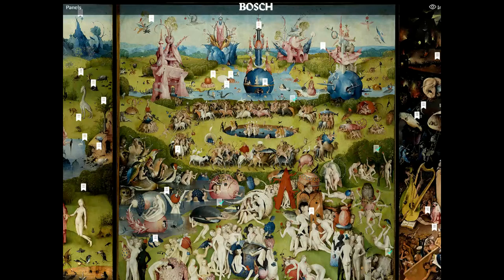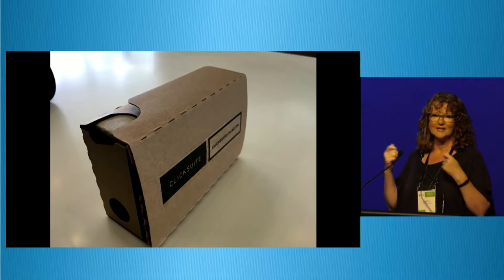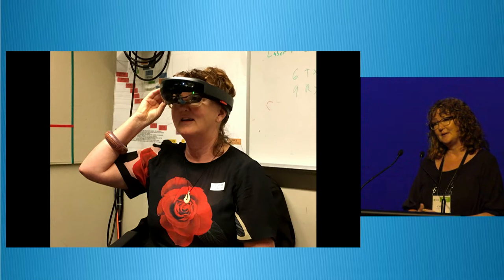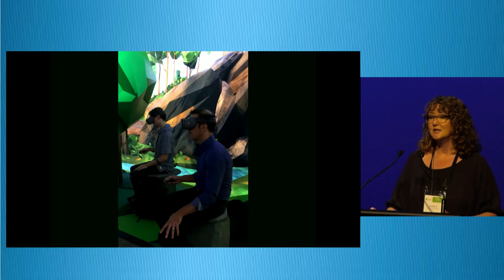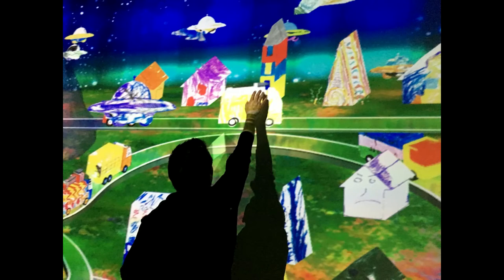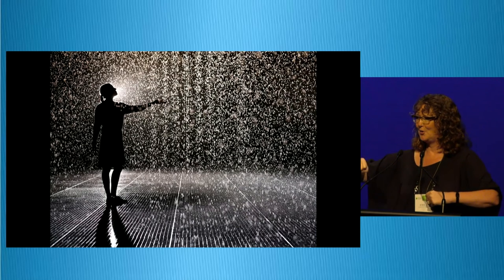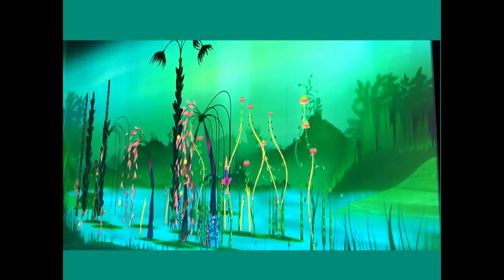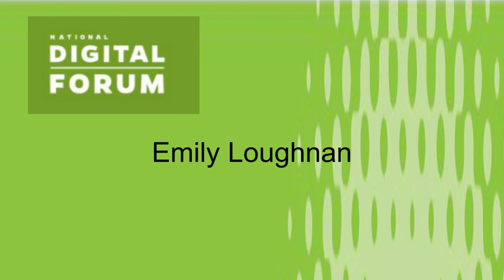Emily Loughnan (Click Suite) - A round up on the latest inspirations and examples of tech...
‘Five for fifteen’ talk
11:00am - 12:30pm Tuesday 22 November, Main Stage (Soundings), Te Papa Tongarewa, Wellington, New Zealand

As part of our own development, the Click Suite team regularly research, share and discuss the latest in technology in the exhibition (and online) space around the world. Here we will share the highlights of what we've found this year with you. Our presentation will bring you quickly up to speed with the latest trends, inspiring new ideas and give us all the chance to discuss what we like and don't like.

Full title: A round up on the latest inspirations and examples of tech in exhibitions around the world

Abstract:
Typically our research covers clever use of existing technology through to amazing, jaw-dropping, new developments that we can be inspired by. We love the full range, and you'll leave this session with open eyes, and expanded minds.

Emily has been creating interactive media for the GLAM sector for 21 years. She has led the Click Suite team in winning an impressive array of over 100 awards. She is an enthusiastic speaker, especially on new technology and how to (better) engage audiences.